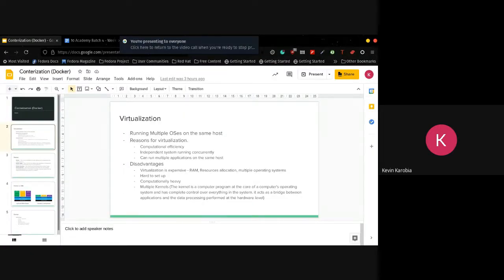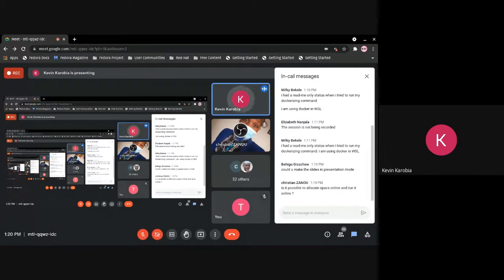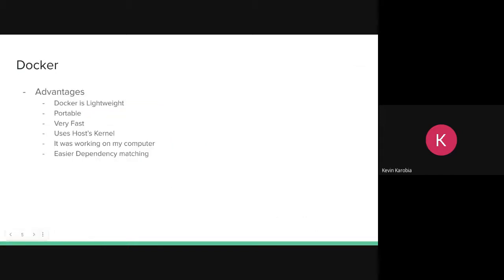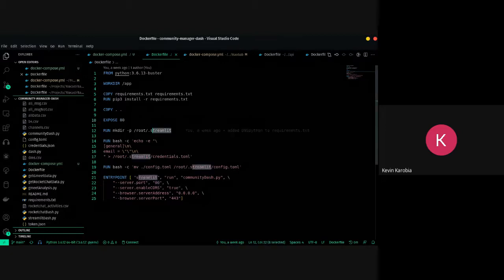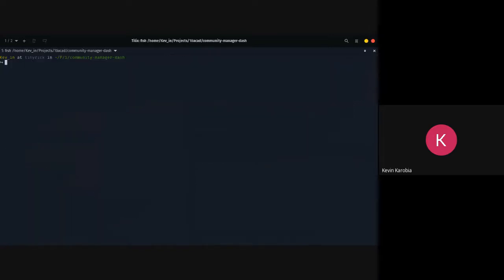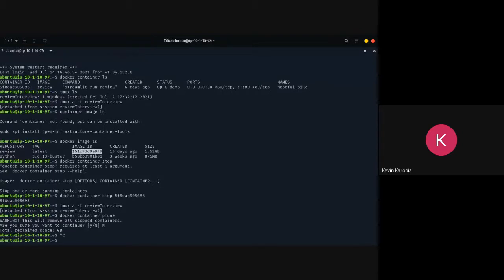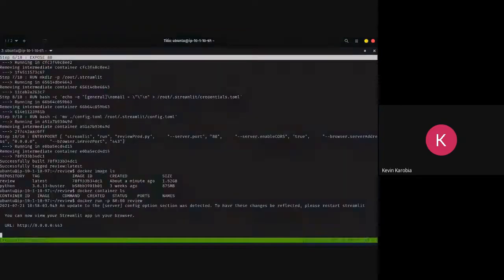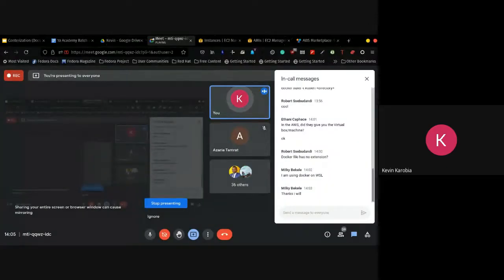Batch 4| 21st July | Tutorial